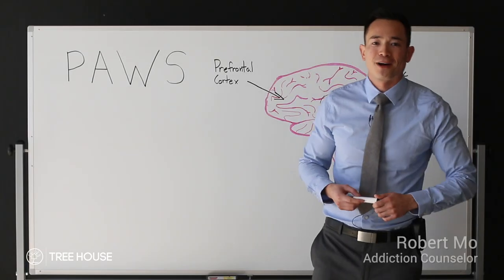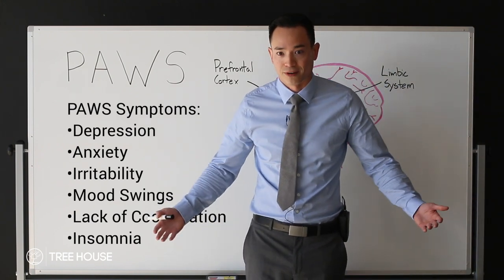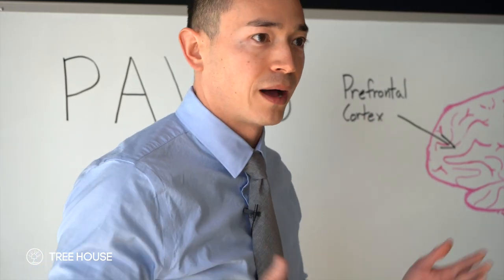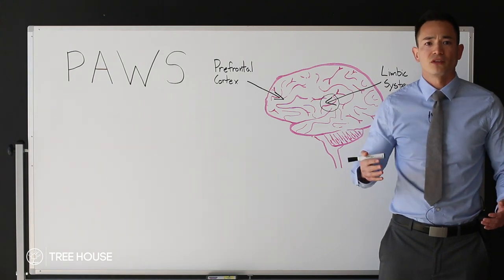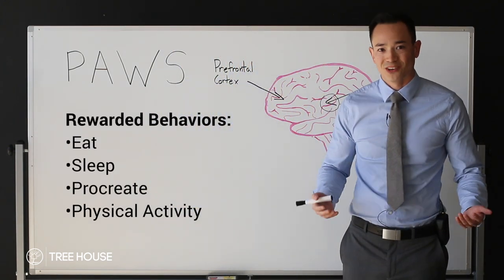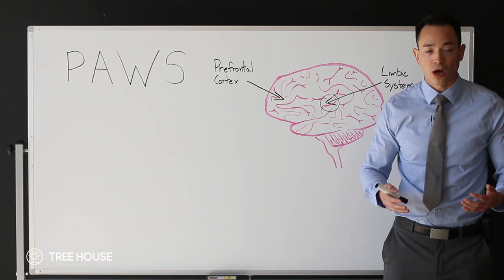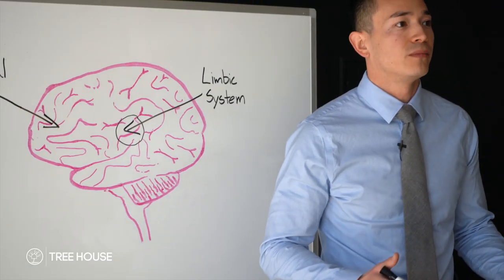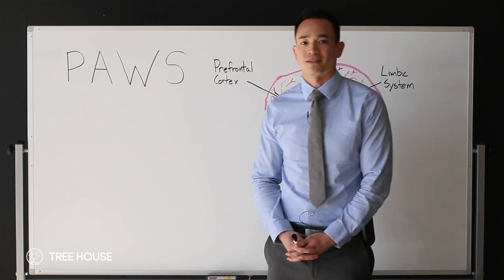Understanding PAWS and Relapse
Post Acute Withdrawal Syndrome is a leading cause of addiction relapse. Find out all science and tools you need to know in order to overcome PAWS and avoid relapse.